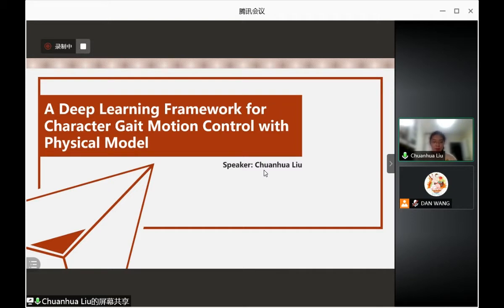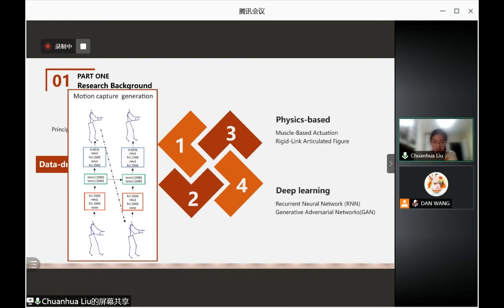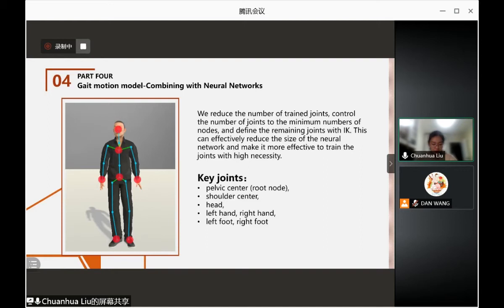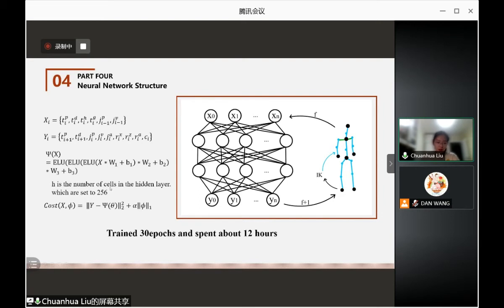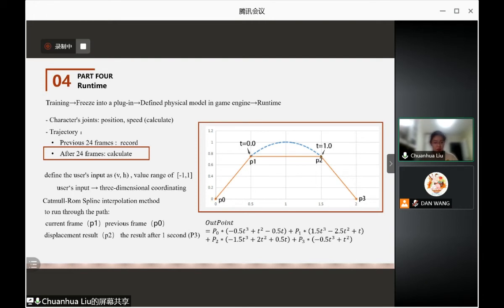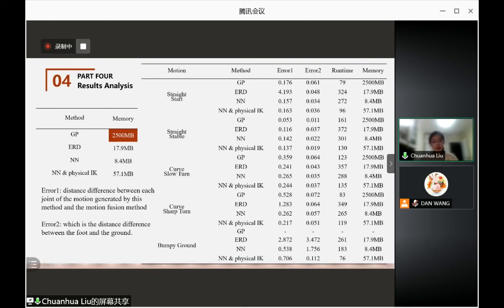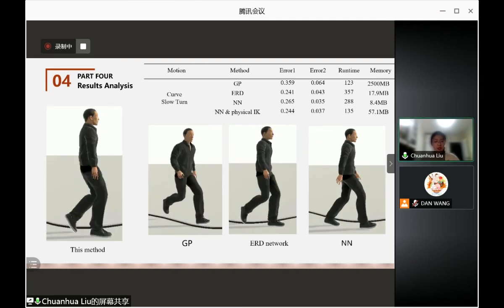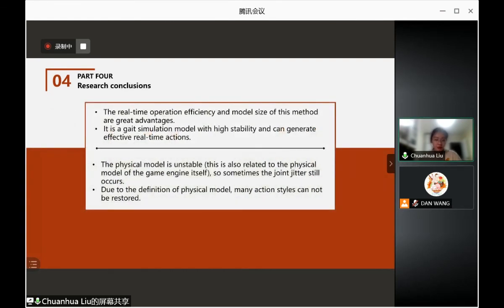[FC-031] A Deep Learning Framework for Character Gait Motion Control with Physical Model